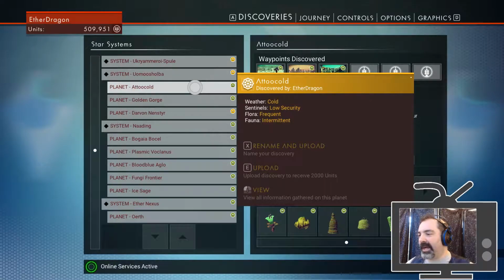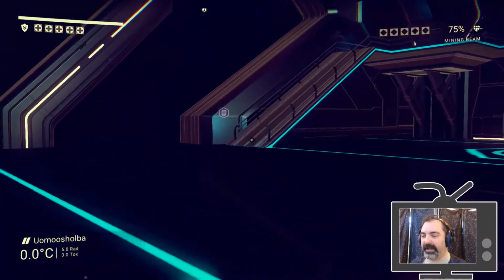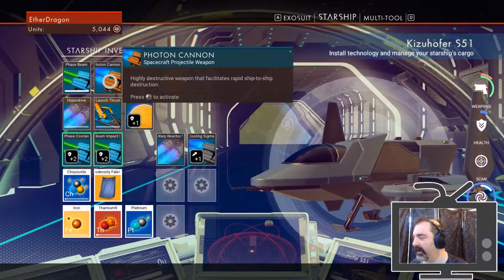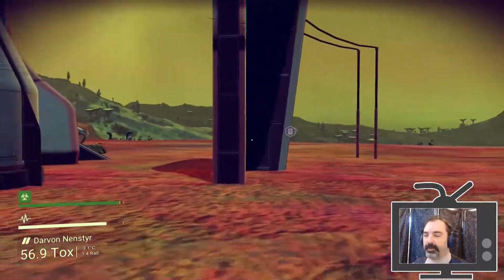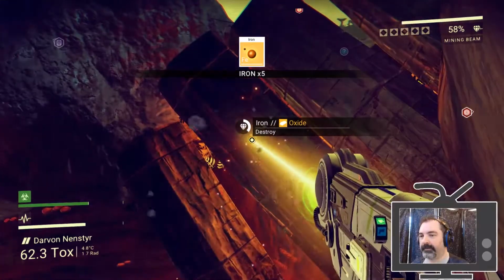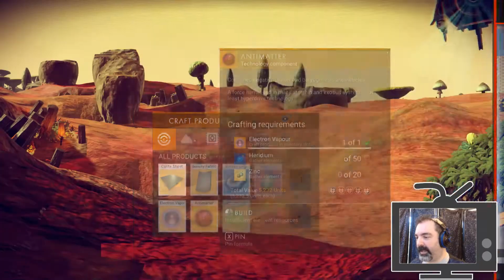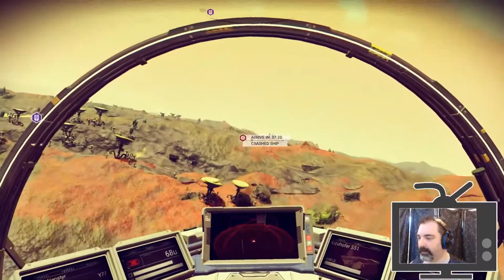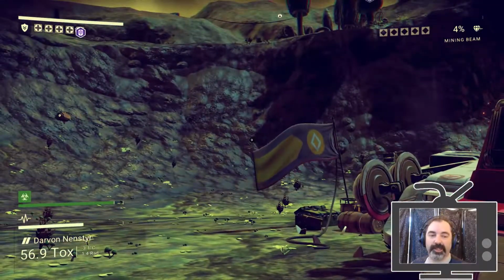No Man's Sky - Episode 13: Starship